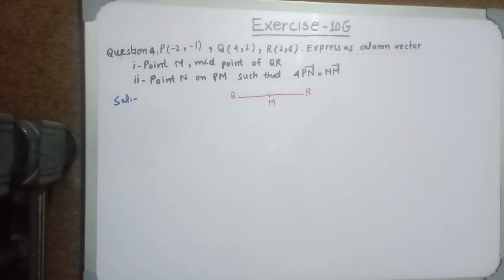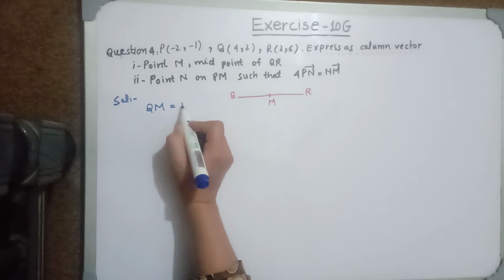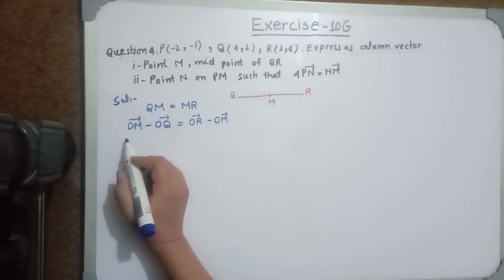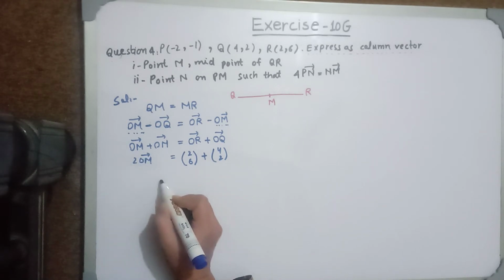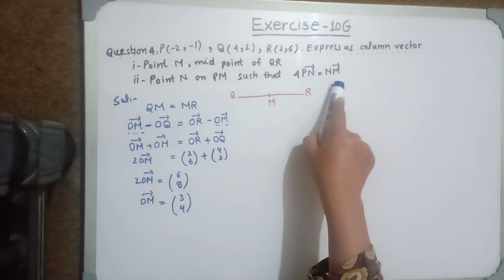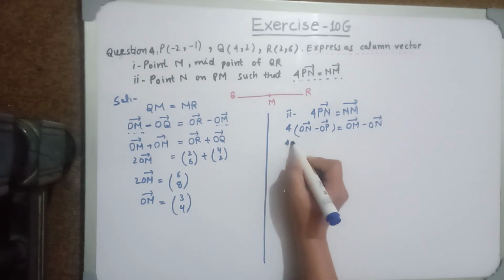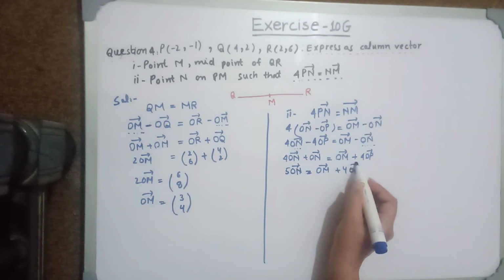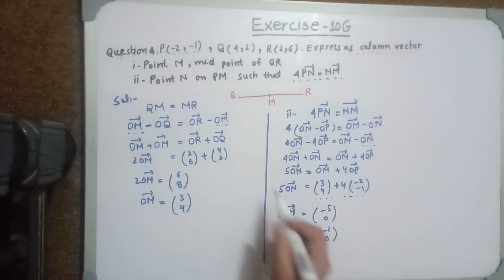Q#4,Exercise 10G, O levels math